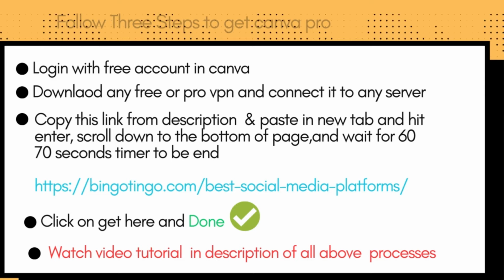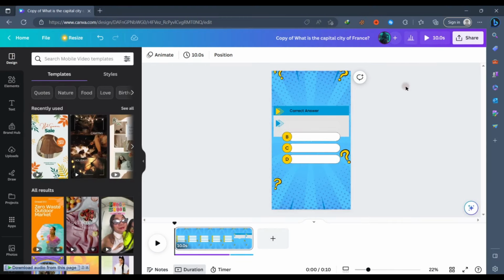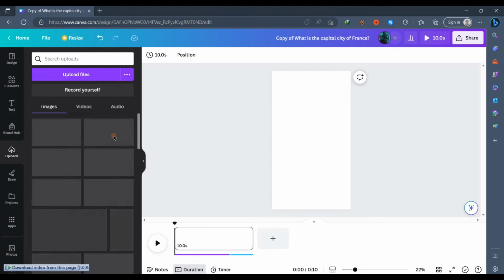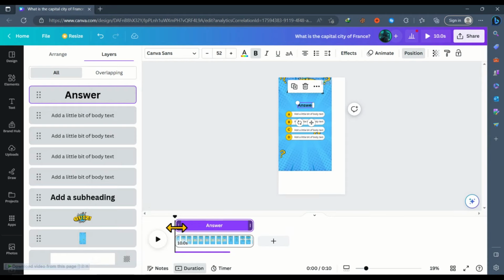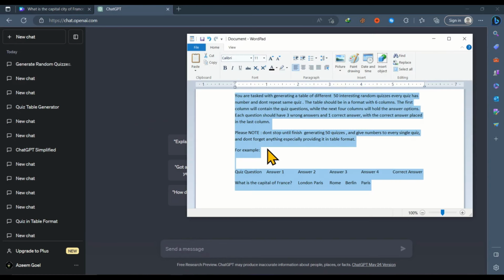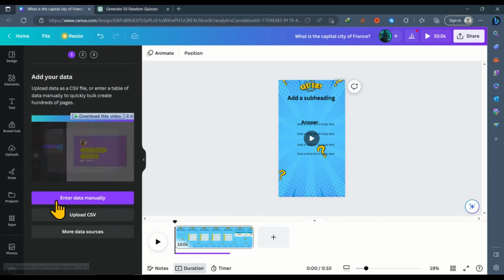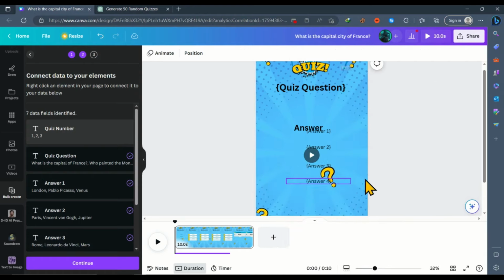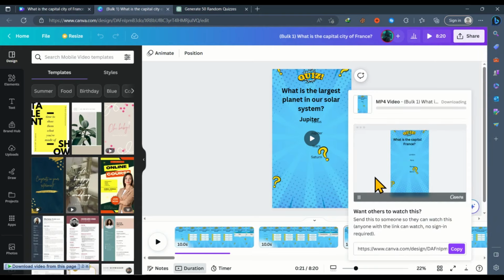💲 How to create bulk video , Quiz with CANVA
How to create bulk, Quiz with CHAT GPT, and CANVA,

PROMPT START :  "  You are tasked with generating a table of different  50 interesting random quizzes every quiz has number and dont repeat same quiz . The table should be in a format with 6 columns. The first column will contain the quiz questions, while the next four columns will hold the answer options. Each question should have 3 wrong answers and 1 correct answer, with the correct answer placed in the last column.
Please NOTE : dont stop until finish  generating 50 quizzes , and give numbers to every single quiz, and dont forget anything especially providing it in table format.
For example:

Quiz Question Answer 1 Answer 2 Answer 3 Answer 4 Correct Answer
What is the capital of France? London Paris Rome Berlin Paris  "

PROMPT END

👉👉NEW Templates
👉👉Templete : 16: 9 Neon Effect  Editable

In this exciting video, we'll show you how to effortlessly create bulk quizzes using two powerful tools: CHAT GPT and Canva. Dive into the world of artificial intelligence (ai) and unleash the creative potential of Canva (canva) to design engaging quizzes. Learn step-by-step how to leverage CHAT GPT's capabilities to generate quiz questions in bulk, and then utilize Canva's intuitive interface to craft visually stunning quiz layouts. Join us on this journey of interactive learning and innovation.